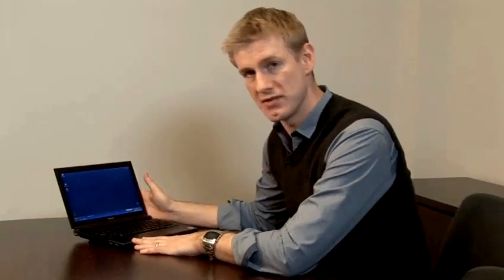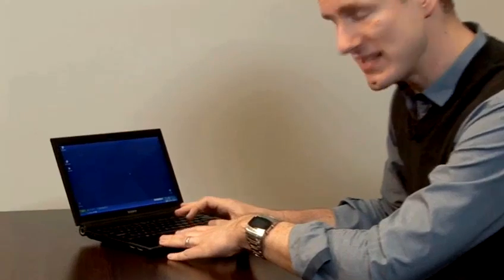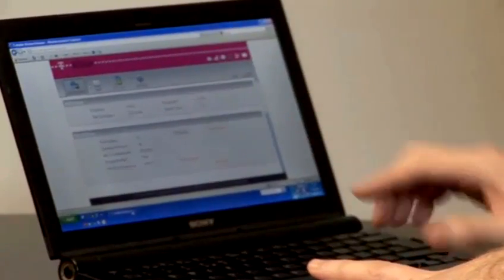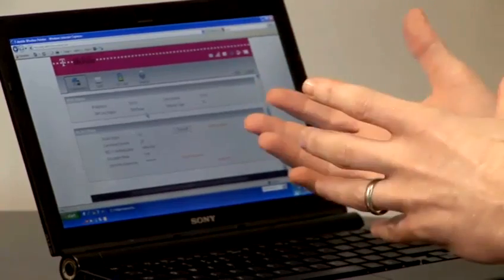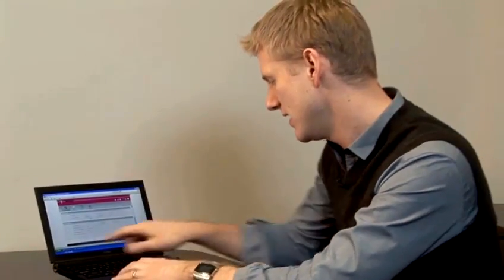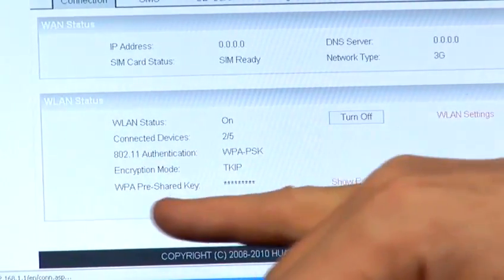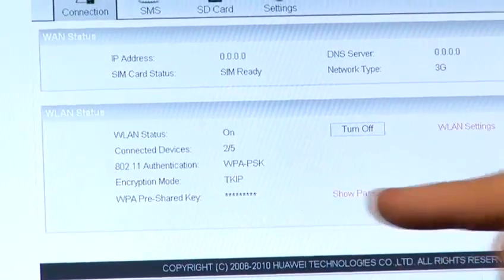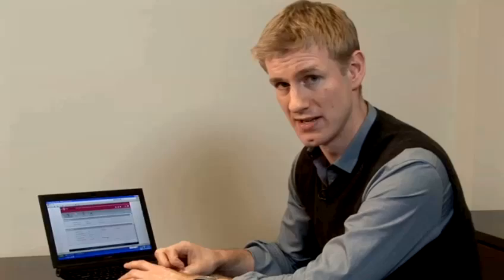How To Find Your Connection's WEP Key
This teaching material is a teaching material time saver that will enable you to get good at computer basics. Learn How To Find Your Connection's WEP Key with VideoJugn++s best of the web lesson